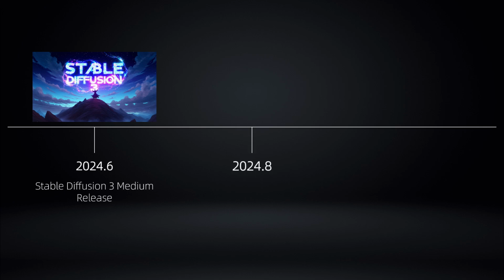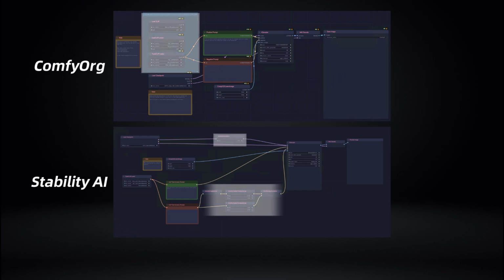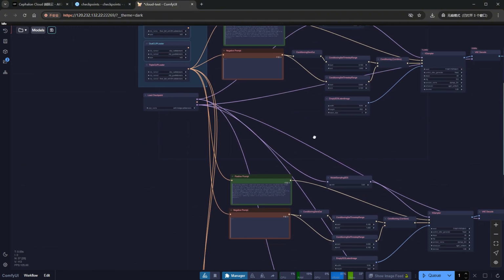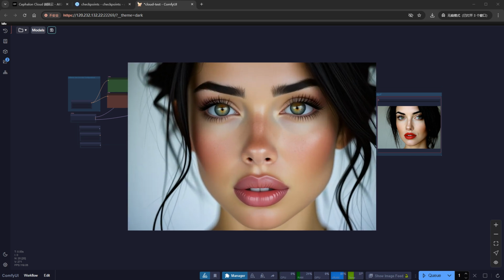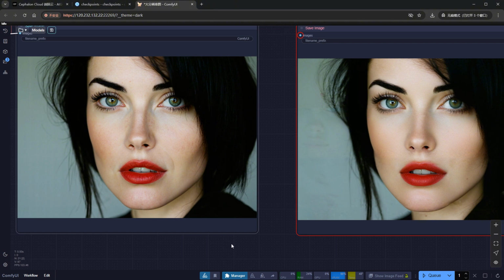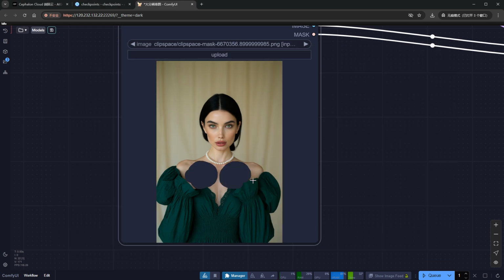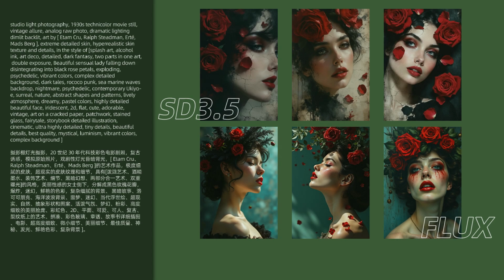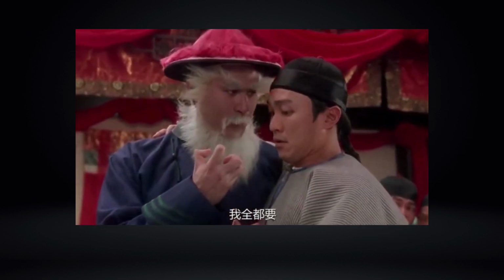SD3.5 Large or Flux? Use Both! Detailed Guide to SD3.5’s Advantages and How Flux Fills in Its Gaps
SD3.5 Large is a model with both strengths and limitations. While it may not be as versatile as Flux.1 Dev, it has its own advantages, such as proficiency in generating everyday photos, diverse art styles, better prompt adherence, support for negative prompts, and faster image generation. In this video, I’ll guide you through using SD3.5 to maximize its strengths, show how Flux fills in its gaps, and conclude with a comparison of these two models from different perspectives.